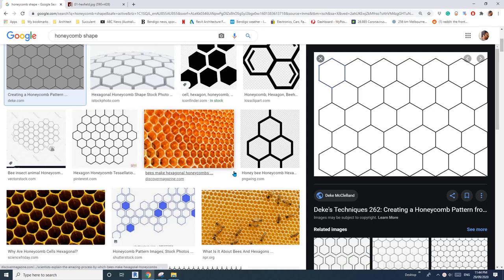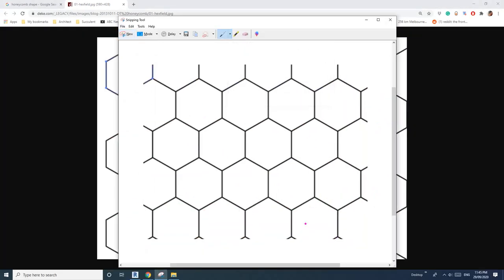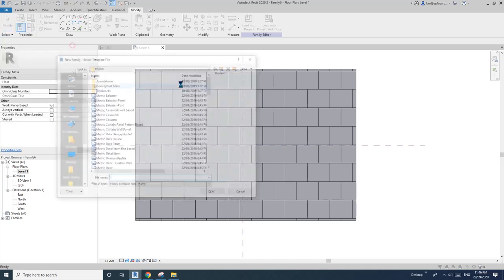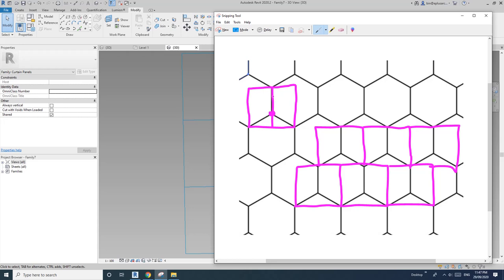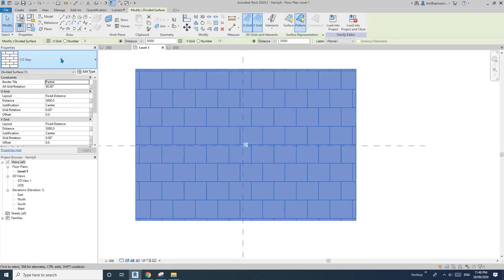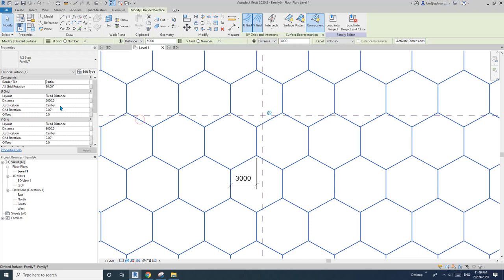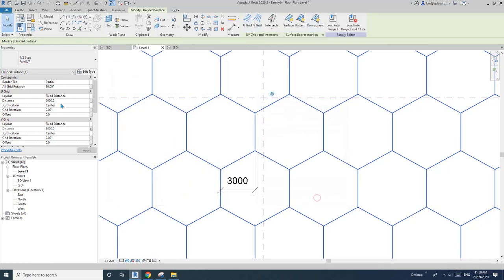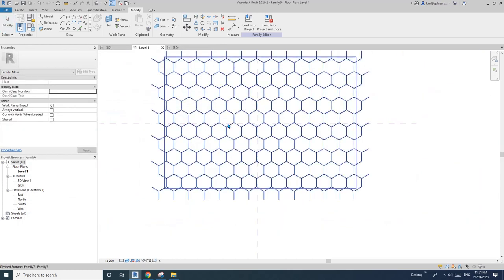Revit Exercise (Day 194) - Honeycomb Pattern (Hexagon)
Today we will model some honeycomb pattern using curtain panel pattern based family.